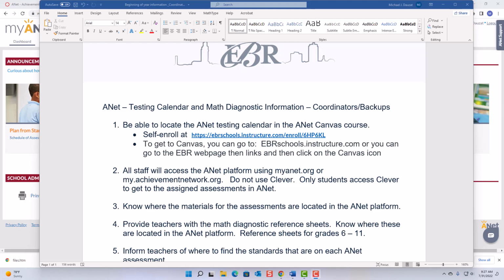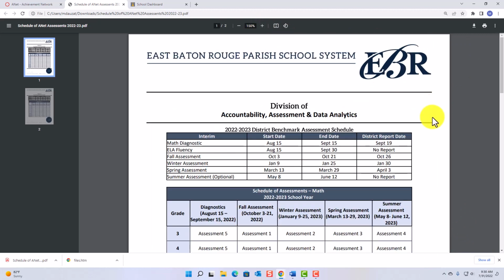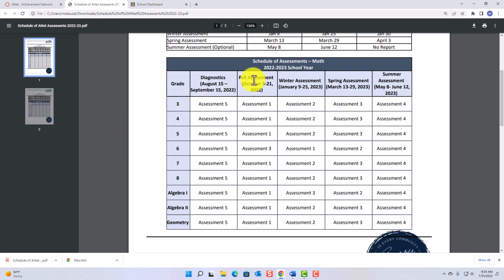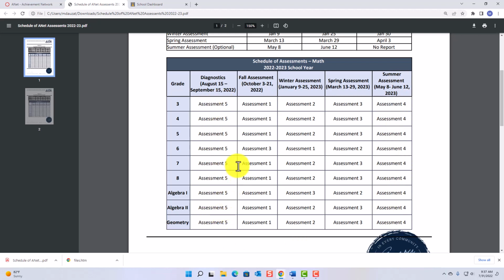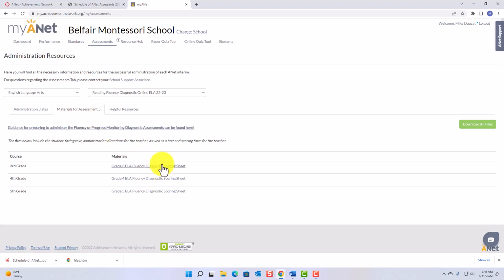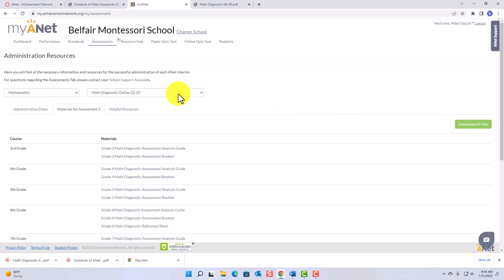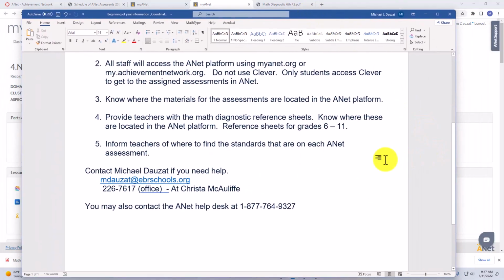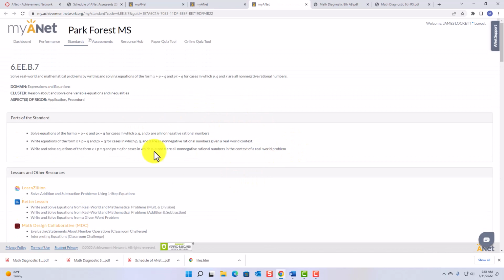EBRPSS ANet Testing Calendar and Math Diagnostic Information 2022-2023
This video will explain the ANet testing calendar and also provide information needed for the math diagnostic.  Other information such as standards tab is provided.